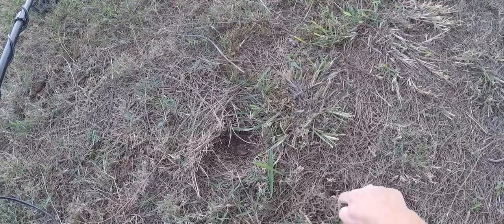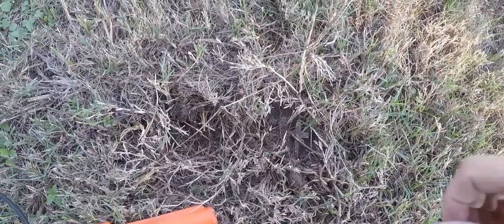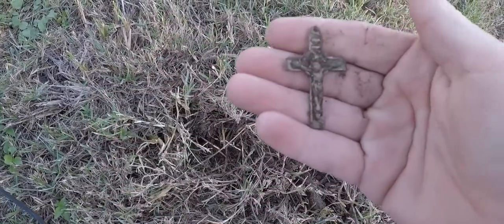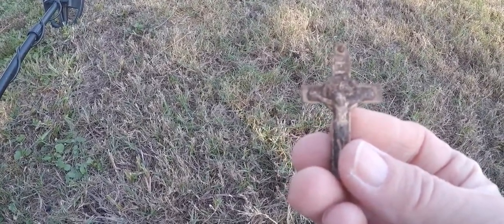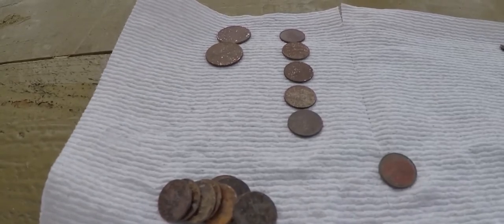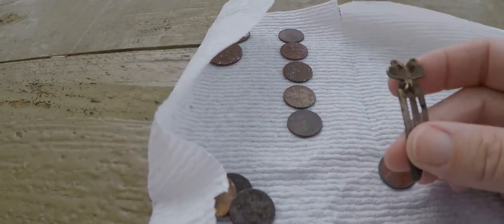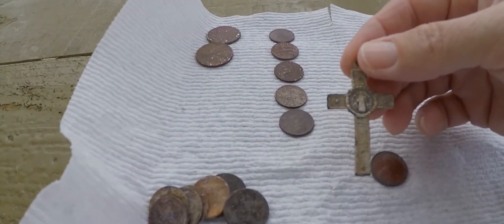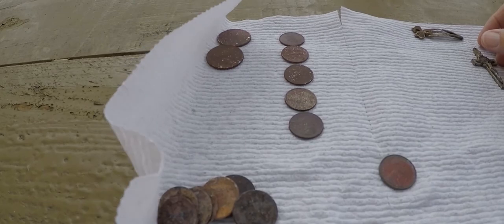Quick Park Hunt!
Went to a local park to see what I could find. Just detected a small area but I enjoyed getting out! Ended up with a little bling! God bless!